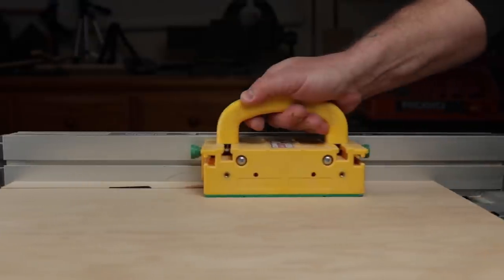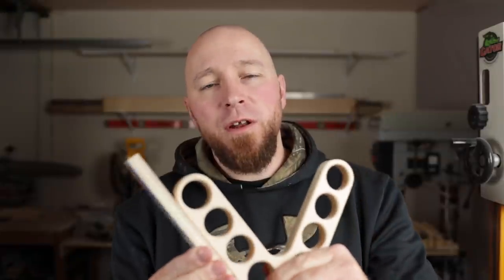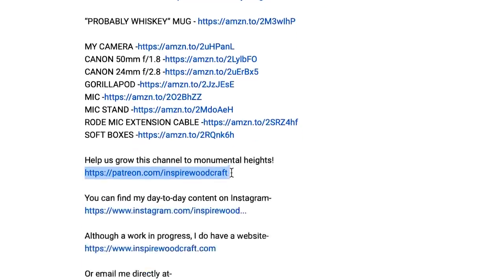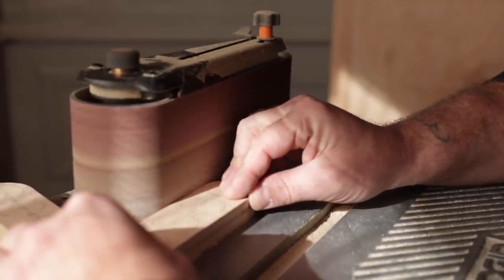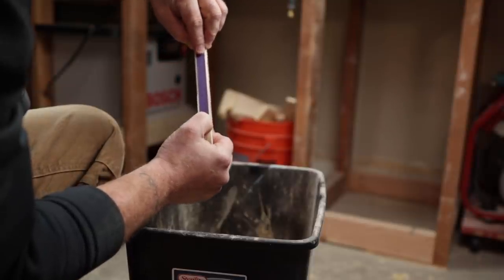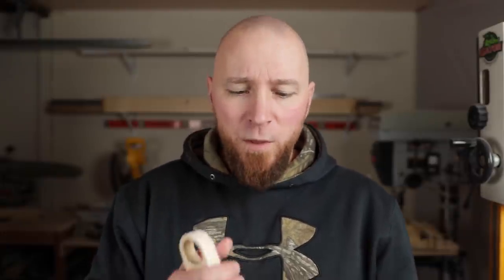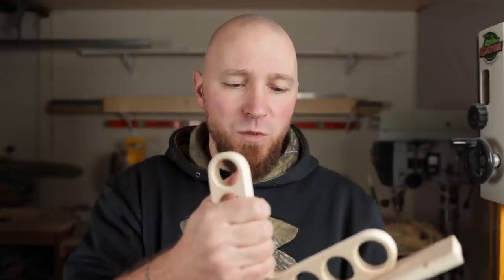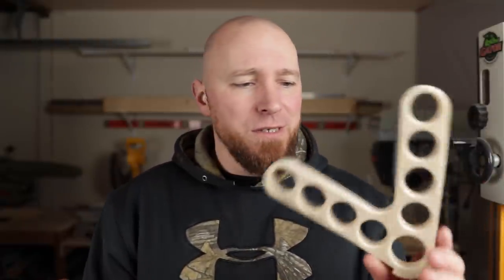Is This The New Best Push Stick Design For The Table Saw? / FREE TEMPLATE!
Is this the new best push stick design for the table saw? Try it for yourself with either a FREE downloadable template or purchase one made here for you in the Inspire Woodcraft shop!

TOOLS I USE:
1-1/4” Forstner Bit
1-1/2” Forstner Bit
Microjig GRR-RIPPER
Spray Adhesive

MY HAND TOOLS, POWER TOOLS, CAMERA GEAR AND MORE: